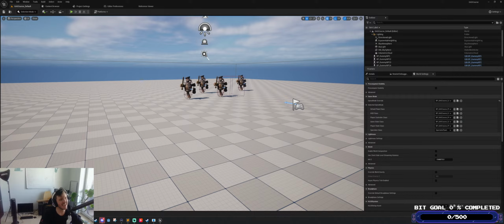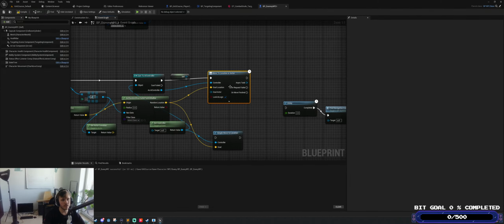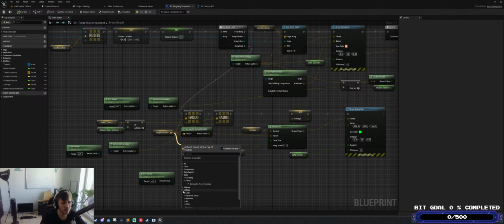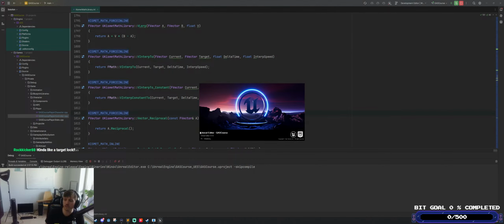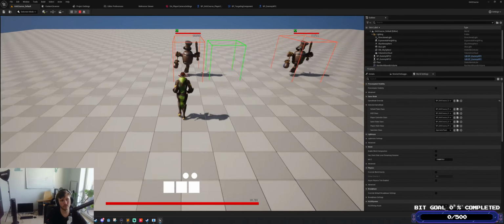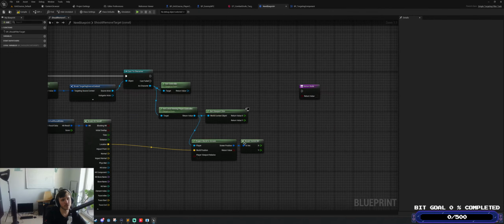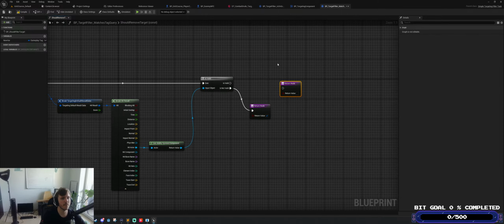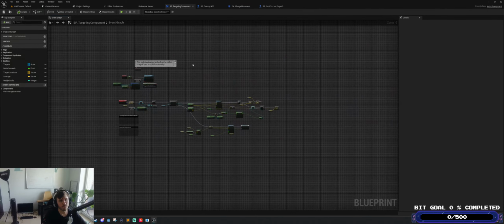Developing an Unreal Engine 5 Gameplay Ability System Course | !UnrealEngine !gamedev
Today we continue our project by implementing target position weight for combat strafing!